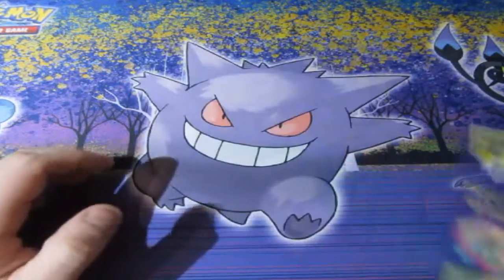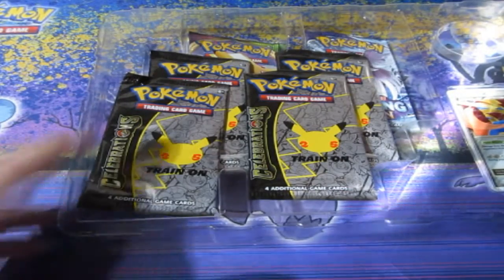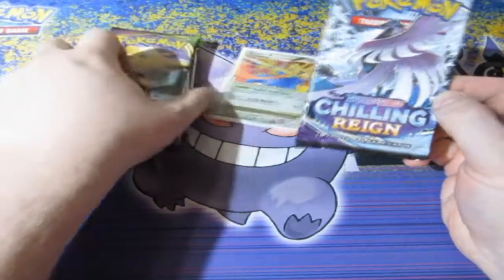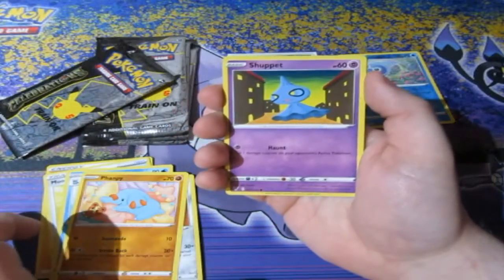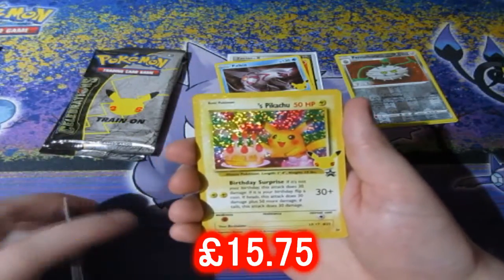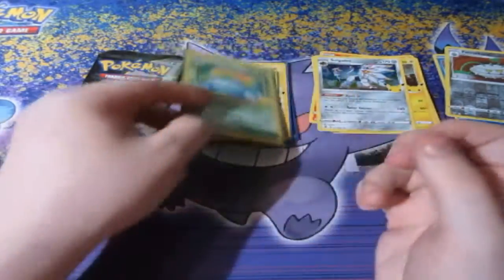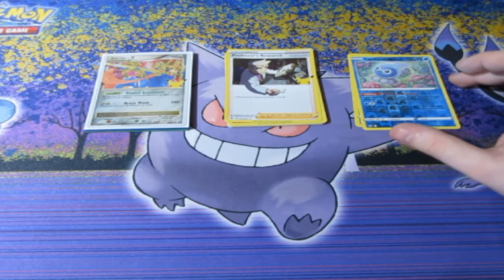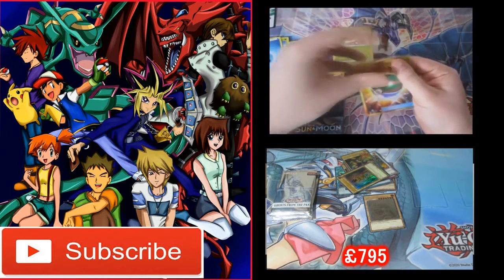Pokémon Pack Opening Celebrations Zacian Lv.X OMG